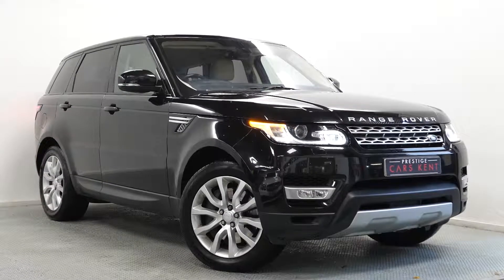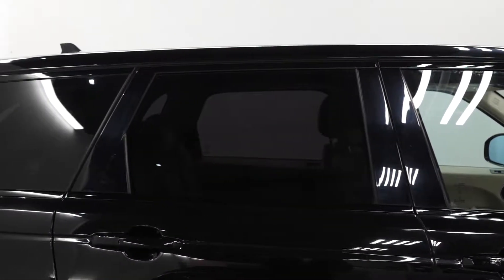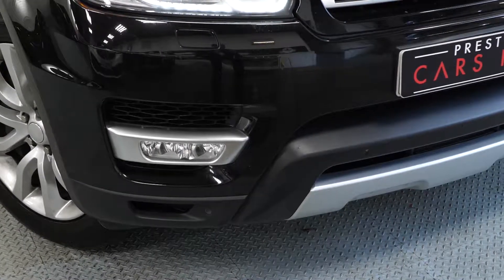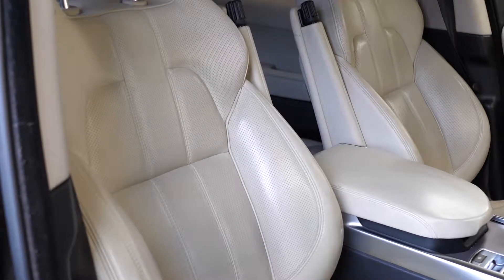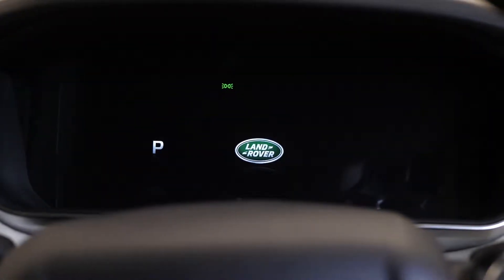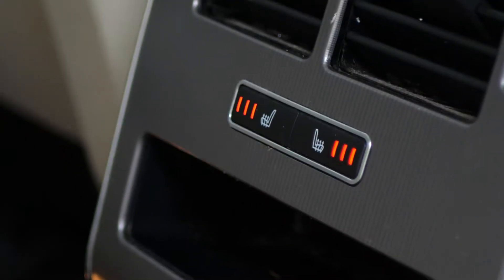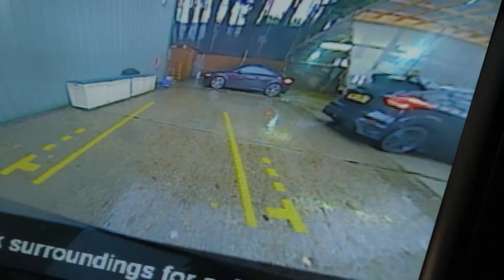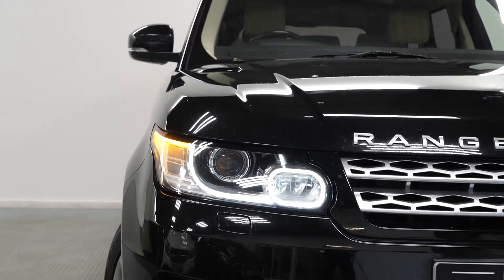2015 Range Rover Sport - Prestige Cars Kent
OPTIONAL FEATURES - Including - | Heated Rear seats | 7 Seat Option | Privacy Glass | Multi Height Tow Bar |,

HSE MODEL - Including - | Grille in Atlas with Gloss Black Surround | Fender Vents with Gloss Black Surround | Body Colour Mirror Caps | Seats in Perforated Oxford Leather |,